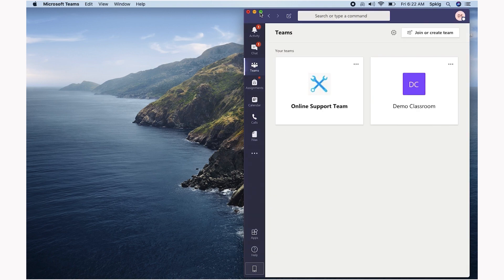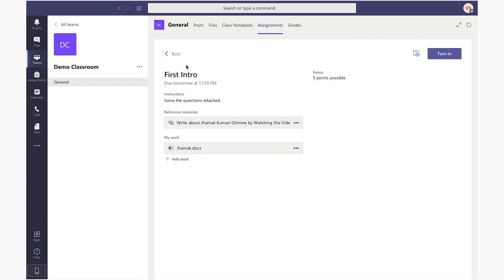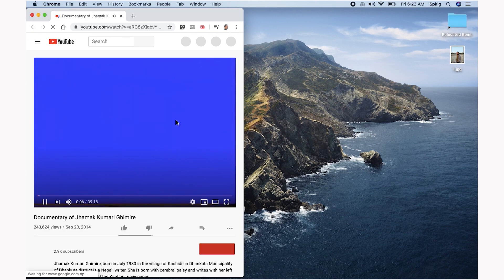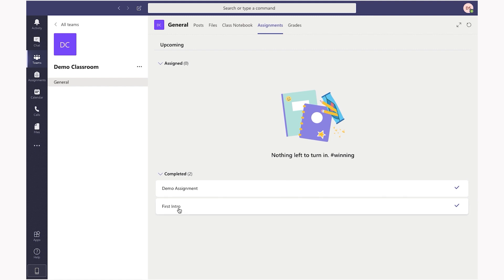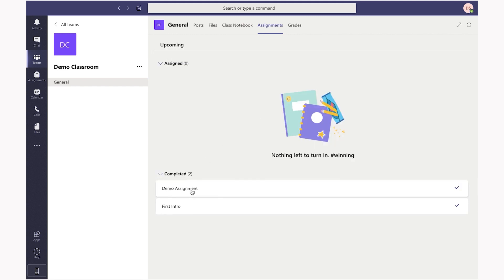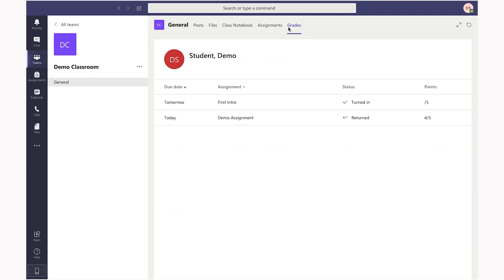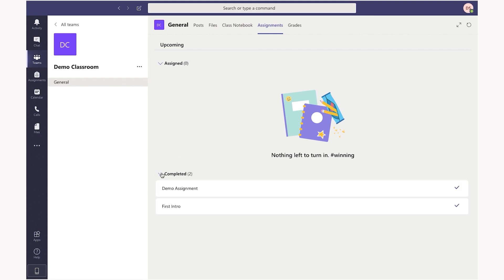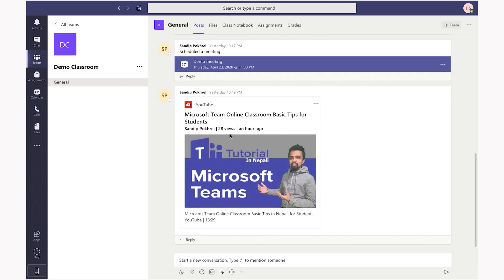How to Submit Assignments in Microsoft Teams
View and navigate your assignments (student)
View both upcoming and turned in assignments by class, or view them across all your classes. Selecting an assignment will allow you to turn it in or view feedback and scores. You can also view your current grades by class.

View and sort assignments within one class
Navigate to the General channel in your class, then select Assignments.

Select the Assignments tab to view your assignments in one class.

Tip: Use your search bar to search for an assignment by keyword.

Upcoming assignments
By default, your upcoming assignments will display by order of due date under the Assigned arrow. Scroll up or down to browse the list. Assignments you haven't opened yet will have a bold title. Late assignments will include a Past due warning.

Select an upcoming assignment to attach any work and turn it in.

View your assignment and select Turn in.

Upcoming assignment status
Assignment title and due date—Before the due date. You haven’t turned in work yet.

Past due—You haven’t turned your assignment in yet and it’s past the due date. This will only appear if your teacher is accepting late turn-ins.

View turned in and returned assignments
Select the dropdown arrow to view your Completed assignments.

Completed assignments under dropdown arrow.

Assignments you've turned in will have a checkmark. Open one to view feedback and scores after your teacher has returned it. You can also select an attached rubric to review more details on your score.

A returned assignment.

Completed assignment status
Open a completed assignment to view more details on its status.

Not turned in

The due date for this assignment has passed and you can no longer turn it in.

Turned in

You'll see a time and date stamp of your most recent turn-in.

Returned

You'll see a time and date stamp of when your teacher returned the assignment to you.

Turn in again

You'll see this option when your teacher has returned an assignment to you but is still accepting submissions. This means you can submit any revisions your teacher has requested.

Undo turn in

Your teacher hasn't returned your work yet and submissions are still open. Use this option if you forgot to include something or want to update your work before turning it in again.

View grades in one class
To open your Grades tab, navigate to the General channel in a class team and select Grades.

Select the Grades tab in the General channel.

Here, you'll see all your assignments listed with the nearest due date at the top. View your status on each assignment as well as points you've received on graded work. Assignments without points will show as Returned after your teacher has reviewed them.

View assignments across classes
To view assignments across all your classes, select Assignments from your app bar. Then, choose a class and select Next.

Choose a class

To open an assignment, select it. To return to the list of your classes, select the title of your class again and choose another.